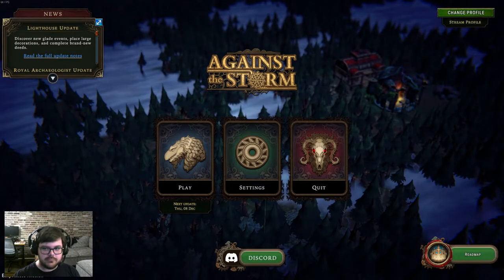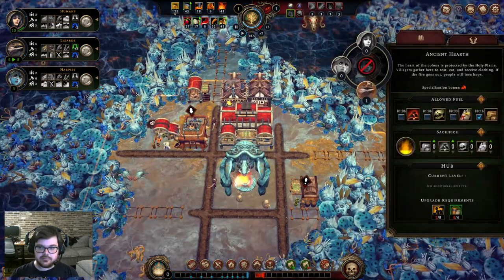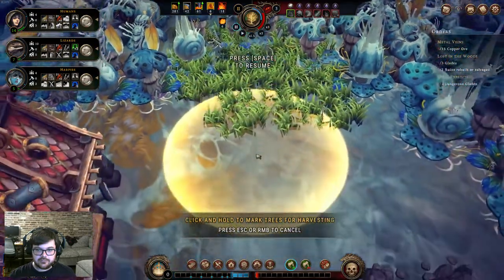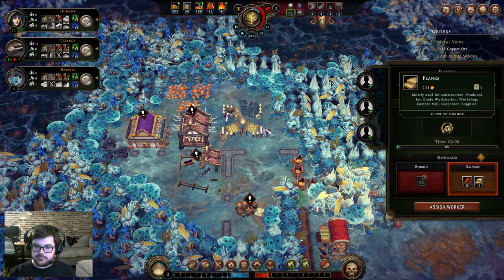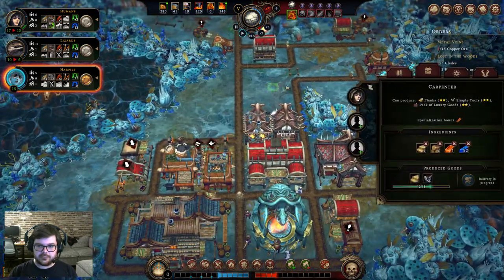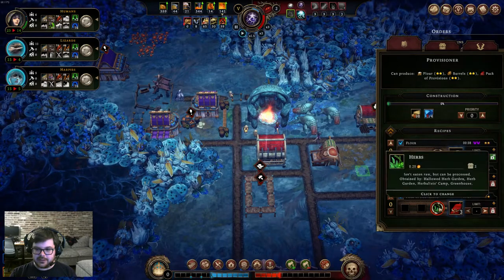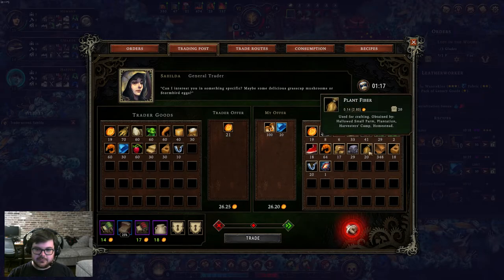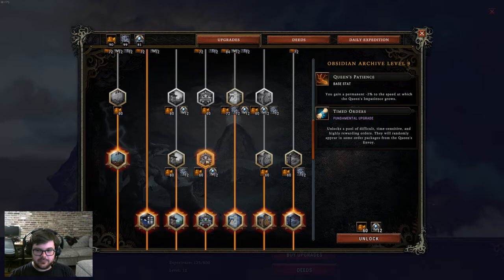[Against the Storm] A slave to the map modifiers. (#13)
This video was originally streamed on Twitch. I backed it up here for posterity, and in case people prefer watching vod content on YouTube.

Deeds we complete this game, modifiers, map biome, and difficulty (for discoverability and search engine optimization):

-- Corrosive Torrent
-- Marshlands
-- Viceroy